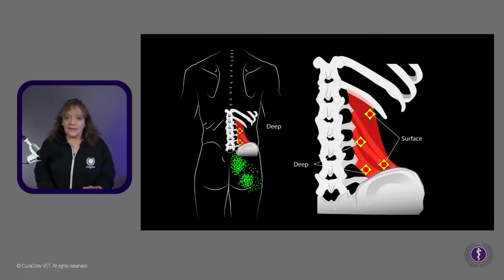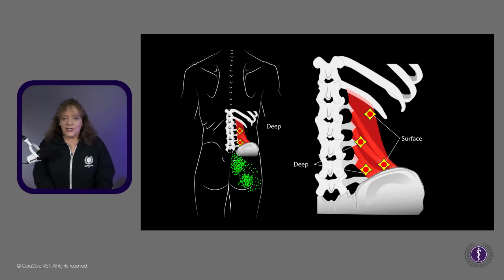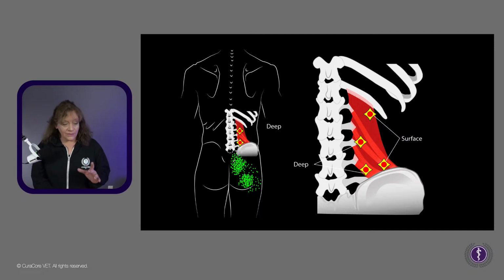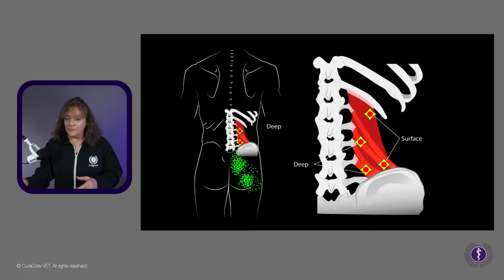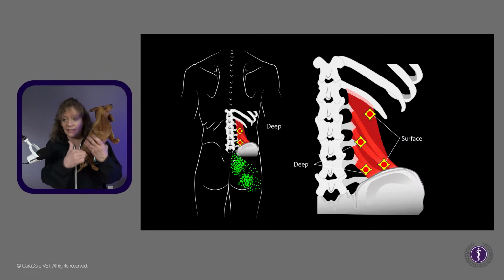Welcome to the Quadratus Lumborum. It's Been Quietly Causing Lumbago. With Dr. Narda Robinson.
What does the quadratus lumborum do and why is it quietly responsible for so much back pain?  Learn about its anatomy and the problems it can cause if overlooked.  Presented by Narda G. Robinson, DO, DVM, MS, CRPM, FAAMA, CuraCore's Founder and CEO, this discussion includes information about veterinary and human anatomy.  Please consult your own physician or veterinarian about issues you and/ or other family members may be experiencing.